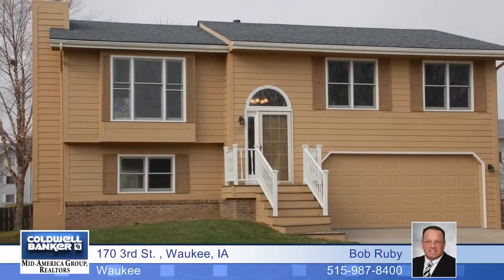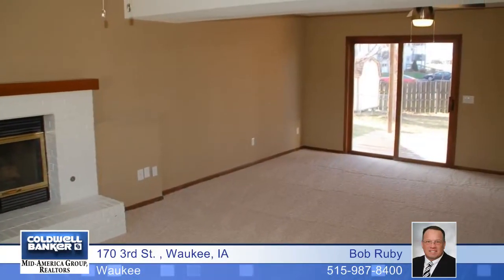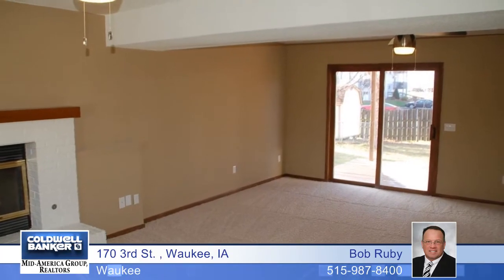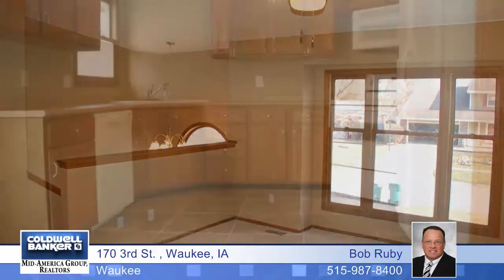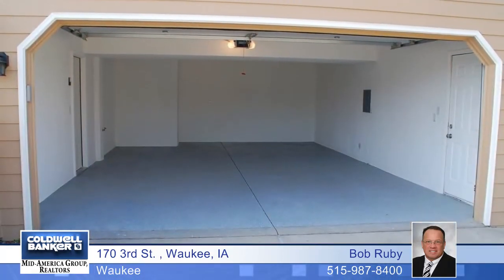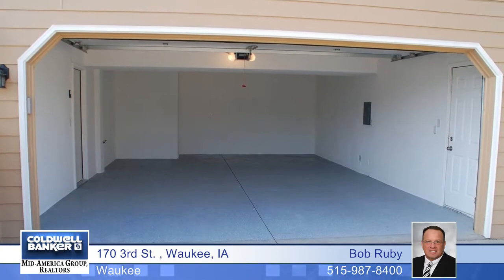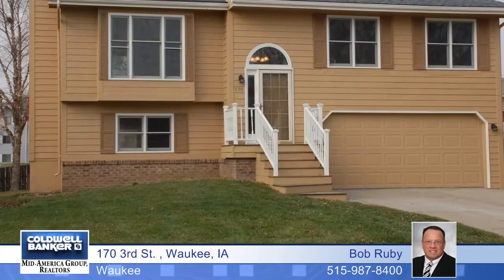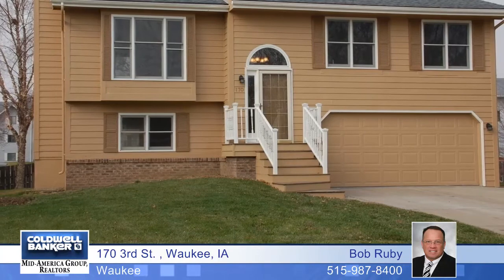Home for sale in Waukee, IA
This home has Just been remodel, including all new 6 panel alabaster white doors, brushed nickel fixtures with matching hinges and hardware, 20 inch hand laid designer tile, fantastic fleece Mohawk carpet, hand finished mahogany trim, brand new hvac and roof. The garage has a epoxy enamel finished floor and features a bump out second stall so you can get that big vehicle inside. Additionally it has 220volt wired in garage for the handy man plus faucet for easy cleanup. The walls are finished in a Sherwin Williams Latte. All counter tops are new. Incredibly this master bedroom has a his and hers closet! This home comes with all the appliances, washer and dryer, and a $2,500.00 closing allowance. Do not wait it won?t last long.